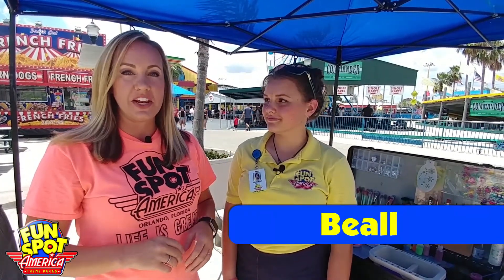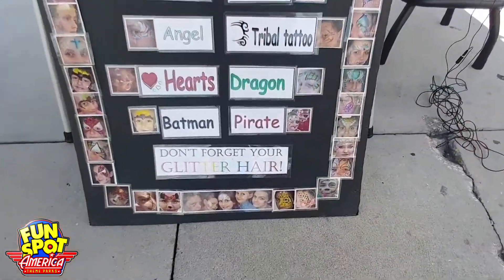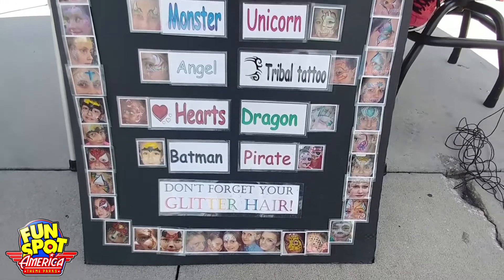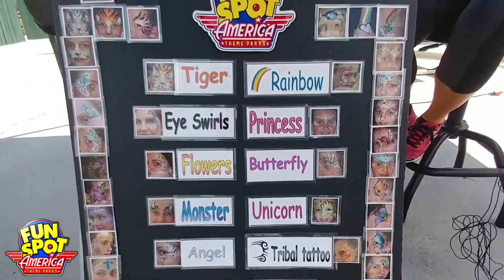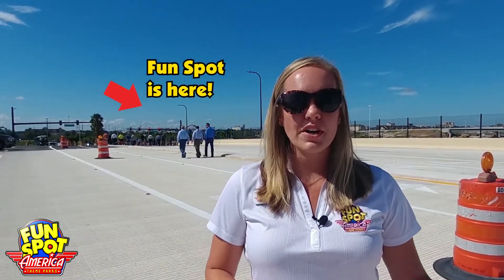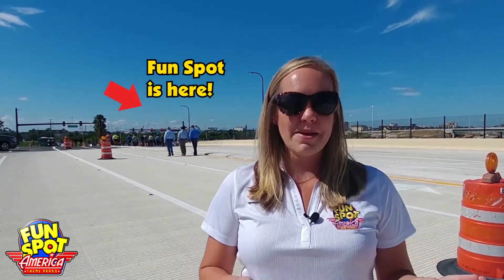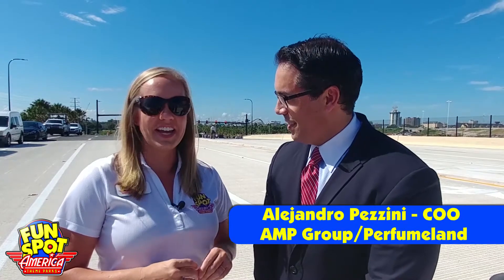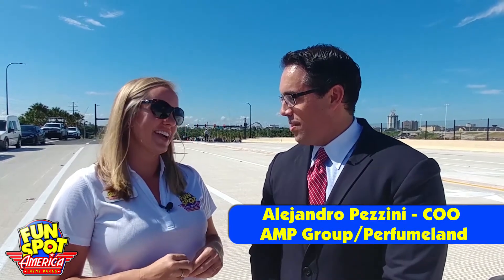Face painting at the Parks and More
Check out the face painting talent we have at each park and a part of the I-4 Ultimate Project complete, right in our backyard!